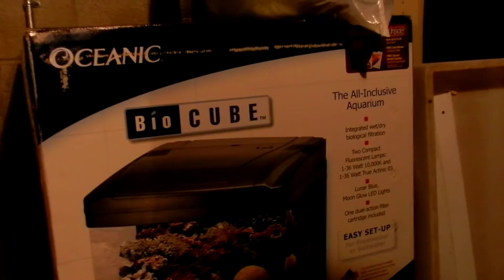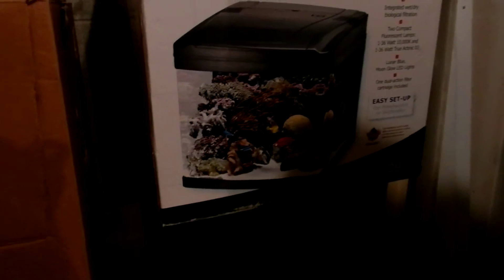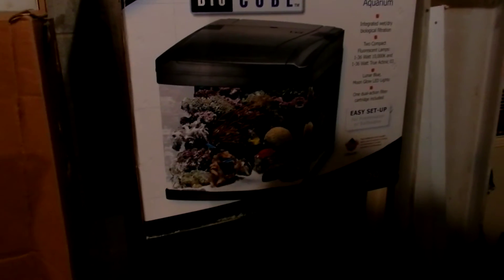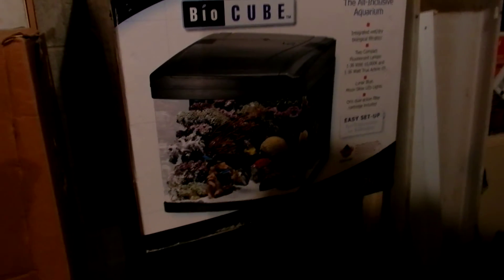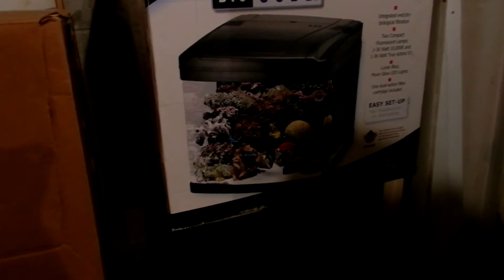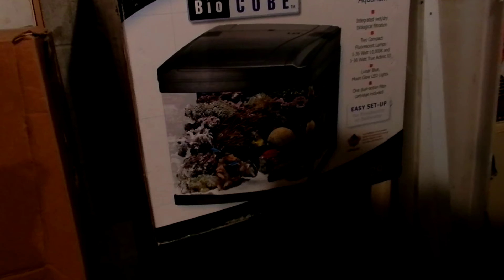What i did this sunday